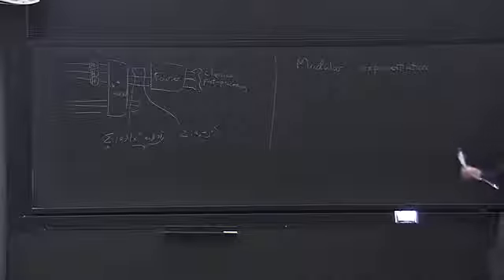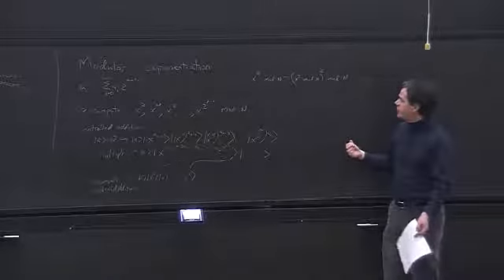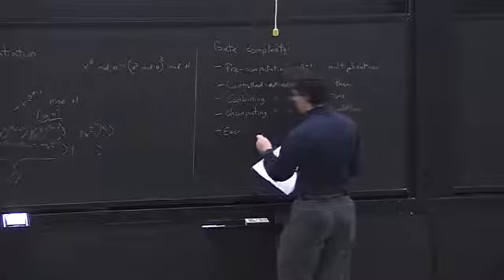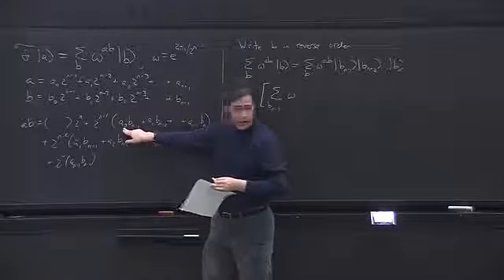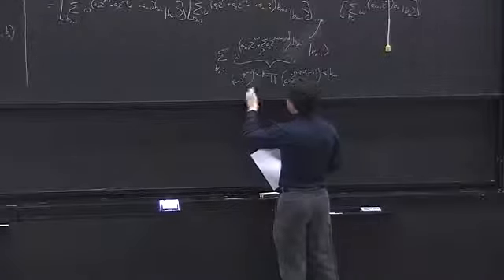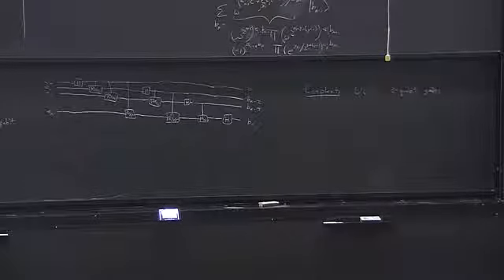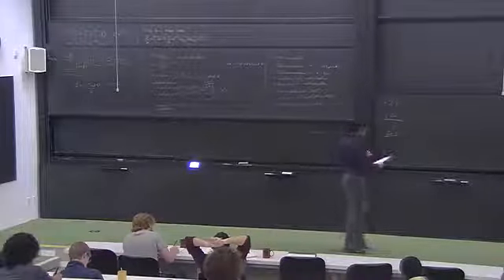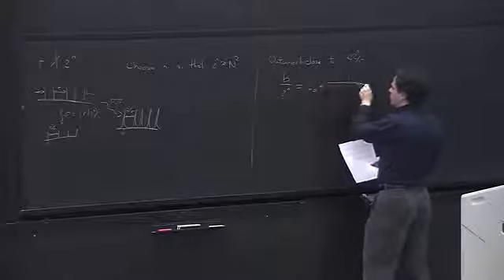15020070 Quantum Information Review 8